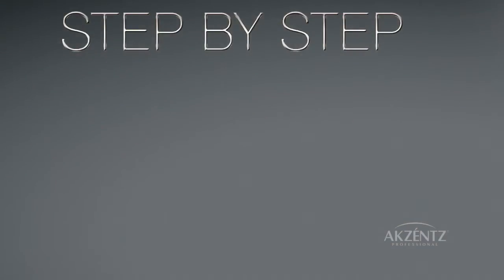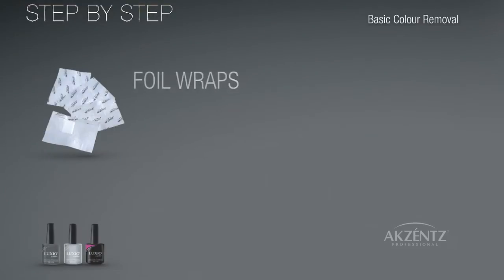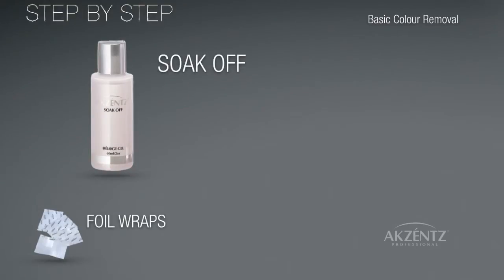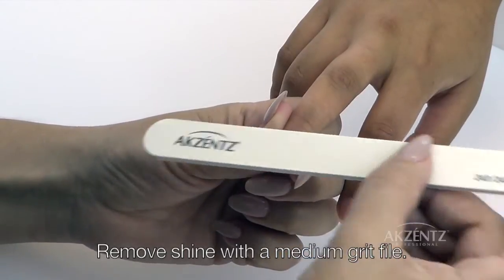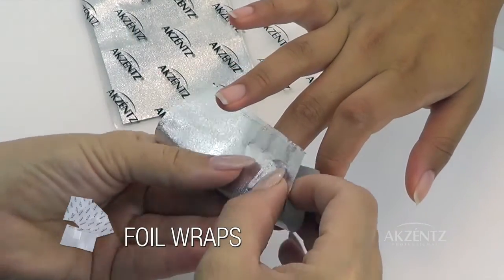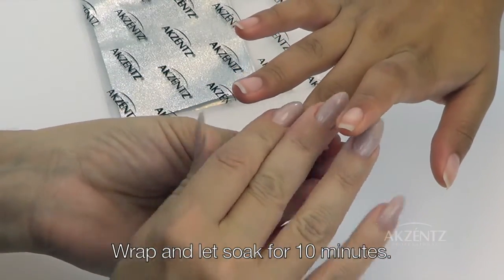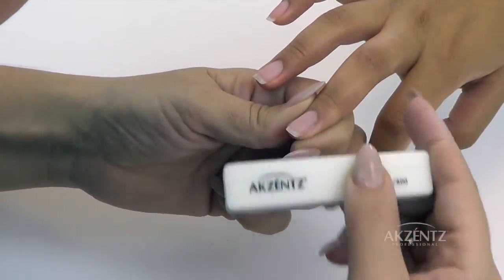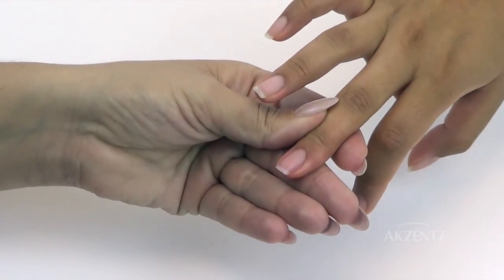Luxio Basic Colour Removal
Step by step instructions for removal of a basic colour application of Luxio UV/LED 100% pure gel by Akzentz Professional Nail Products.